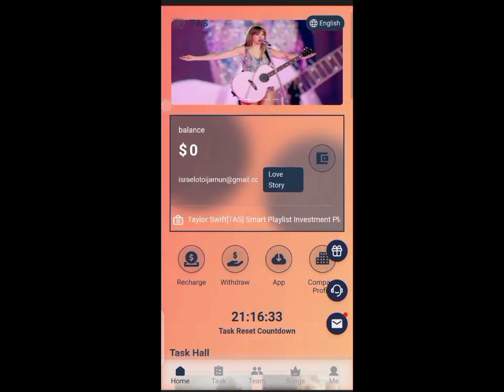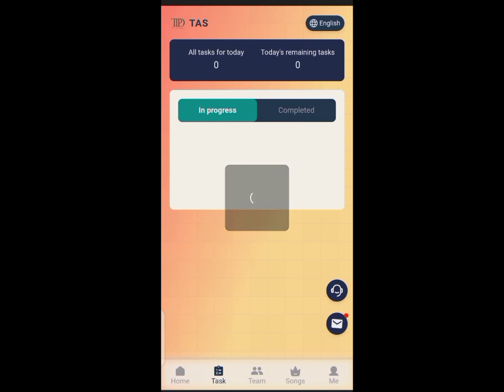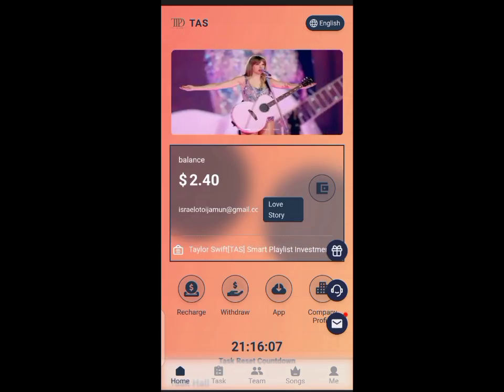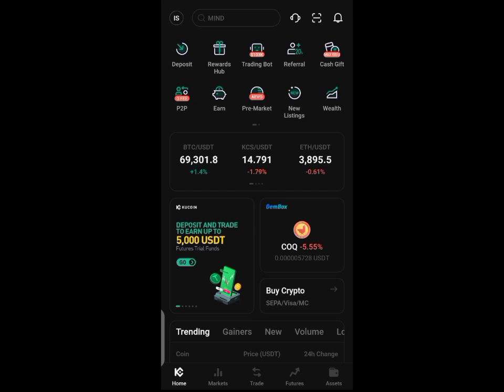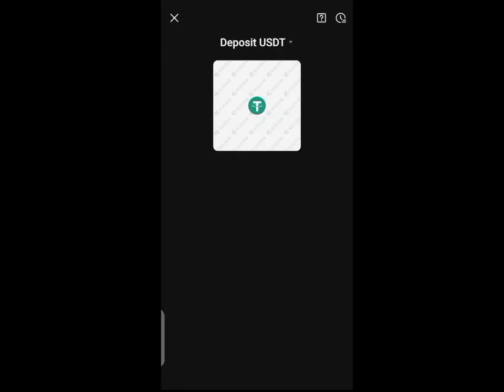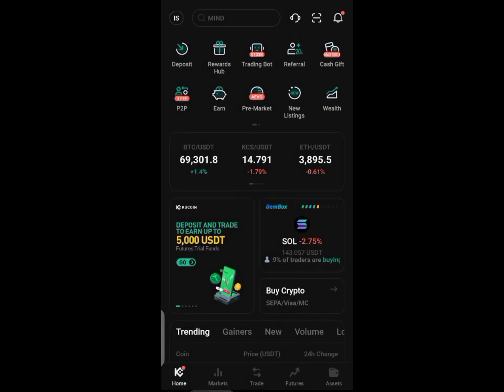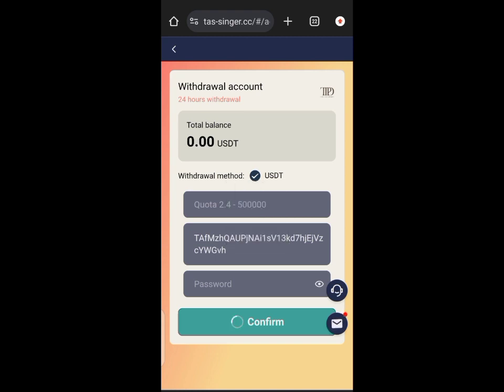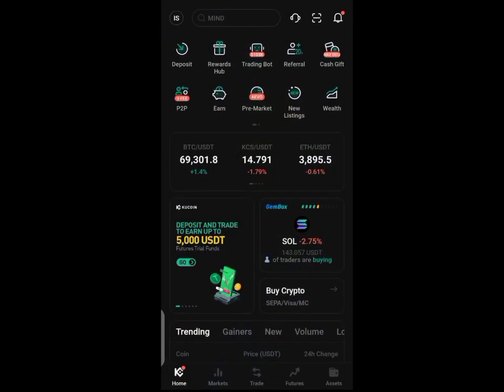An analysis of Tas-singer trading platform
[Intelligent investment benefits]

 Song-01 unlocking amount 0USDT, daily profit 0.4USDT

Song-02 unlocking amount 12USDT, daily profit 2.4USDT

Song-03 unlocked amount 28USDT, daily profit 5.7USDT

Song-04 unlocked amount 88USDT, daily profit 18USDT

Song-05 unlocked amount 228USDT, daily profit 47USDT

You can get income on the same day, and the principal will be returned at maturity! ĄžRoulette Lucky DrawĄż Invite members to recharge 12USDT, get 1 lucky draw opportunity, and win 100% of the time!

The maximum reward is 999USDT.

[Team Level 3 Subordinate Reward] 9% for a first-level team, if the team recharges 1000 USDT, you will get 90 USDT

3% for the second level team, if the team recharges 1000 USDT, you will get 30 USDT Level 3 team

2%, if the team recharges 1000 USDT, you will get 20 USDT Ą

žCaptain RewardĄż The team has deposited a total of 3,000 USDT and received an additional reward of 80 USDT.

The team has deposited a total of 10,000 USDT and received an additional reward of 500 USDT.

The team has recharged a total of 30,000 USDT and received an additional reward of 2,000 USDT.

 [Invitation event rewards]

Invite 5 first-level Song-02s and get Song-02 as a gift Invite 4 first-level Song-03s and get Song-03 as a gift Invite 3 first-level Song-04s and receive a free Song-04

You must be clear: the fastest way to make money here is not to save money yourself, but to earn rich commissions from your own component team, and you can also lead the team to make money together. Join us and earn high commissions every day!

Everyone can become a leader of the team and promote their team invitations on all social media like Facebook, Twitter, YouTube, instarma, TikTok, KAO KAO, WhatsApp Groups, Telegram Groups, Messenger, ICQ, Gaga, IMVU etc. code to get generous rewards.